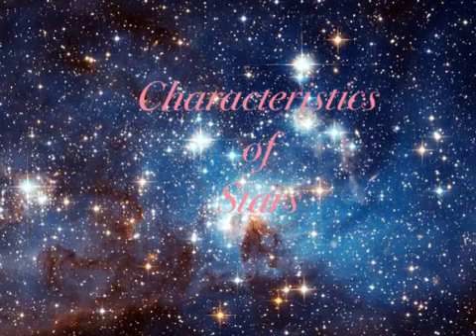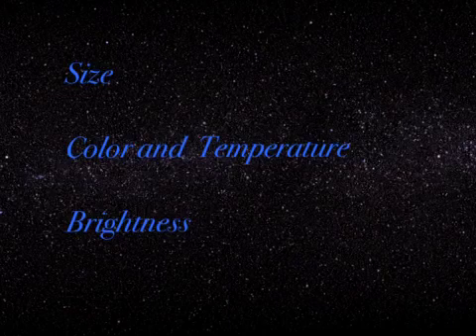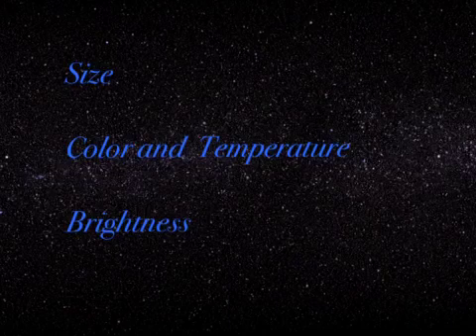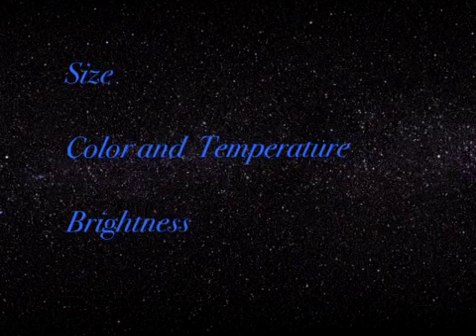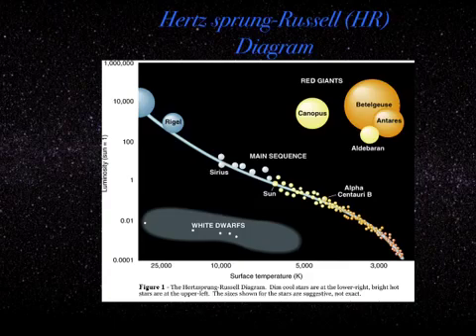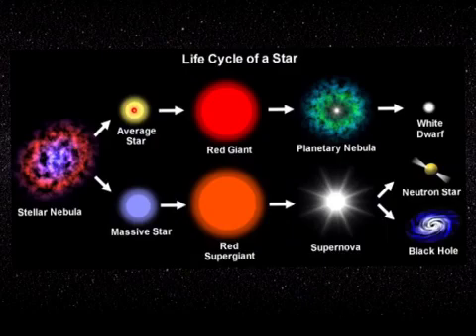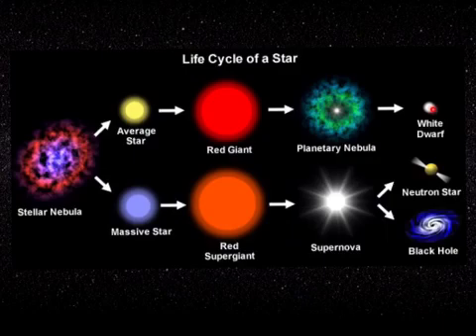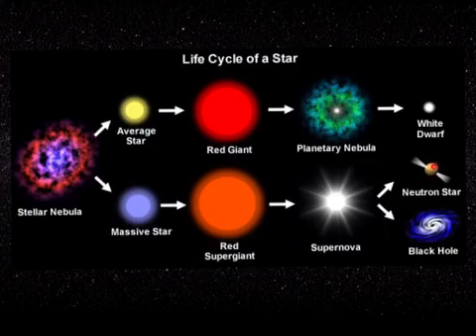Lesson 15: Star Characteristics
Characteristics of stars including size, color, temperature, magnitude, the HR Diagram, and the Life Cycle of a Star.